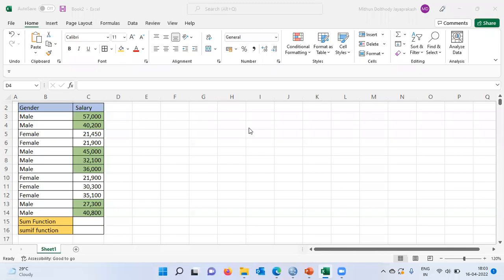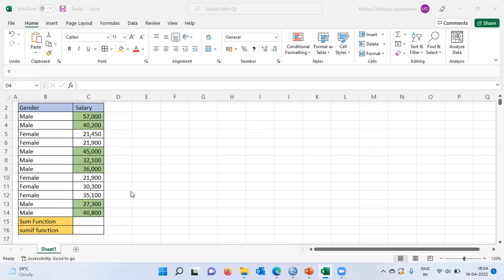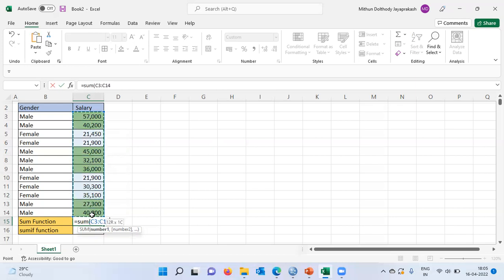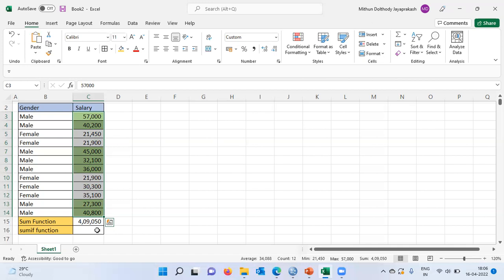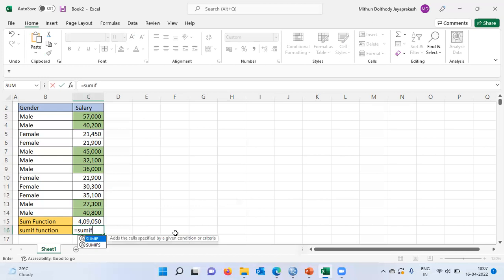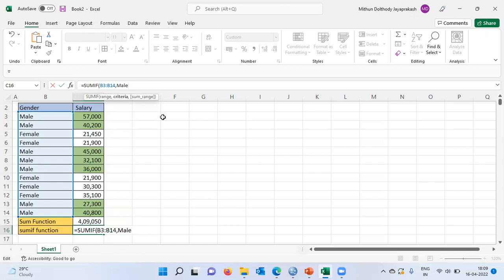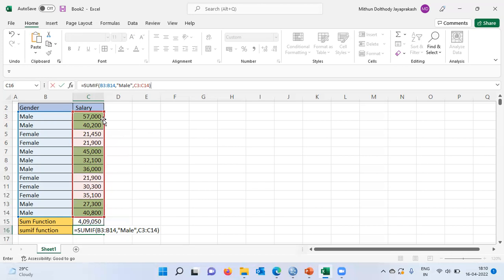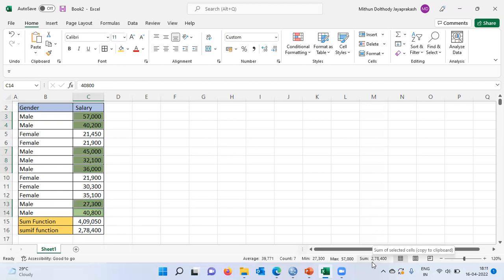Learn the difference between SUM and SUMIF function in Excel in 5 minutes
In this video we talk about the following:
1. Sum function.
2. SUMIF function
3. The arguments for SUMIF function